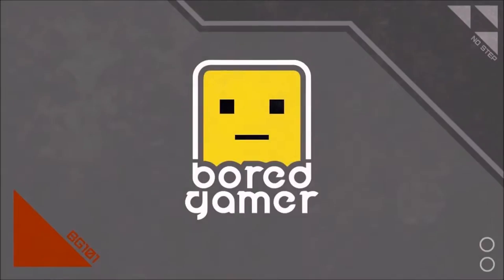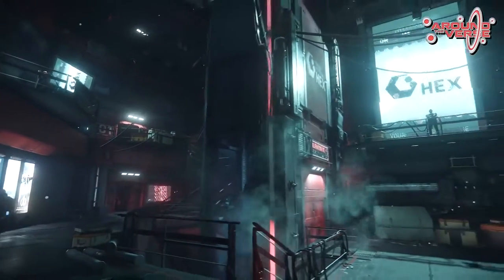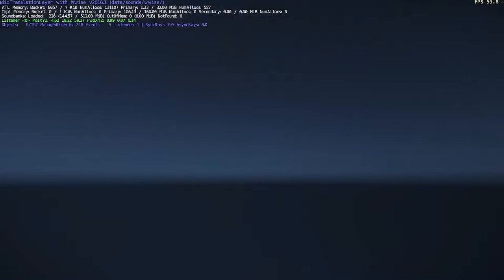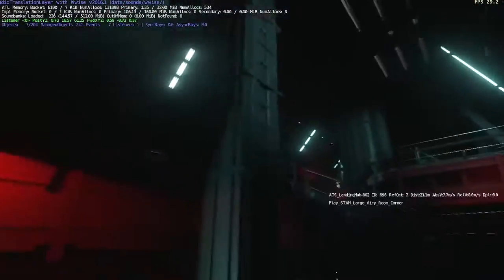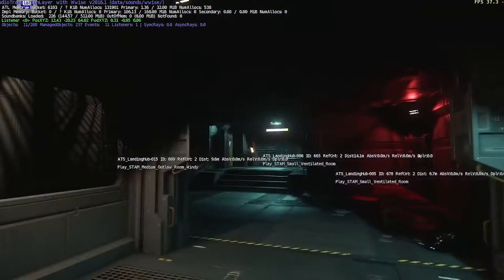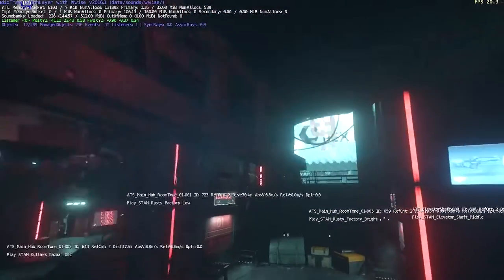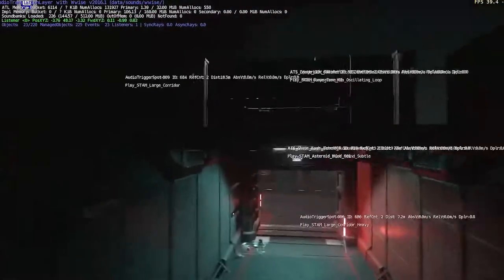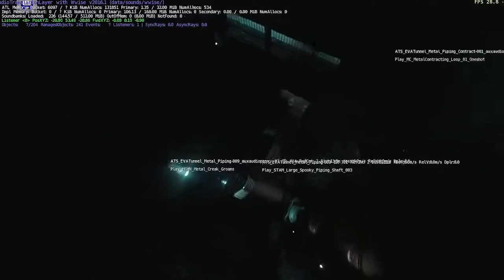Star Citizen - GrimHex Pirate Station (1080p)